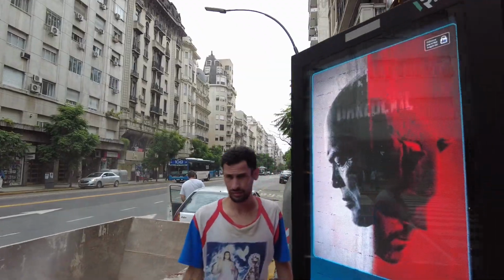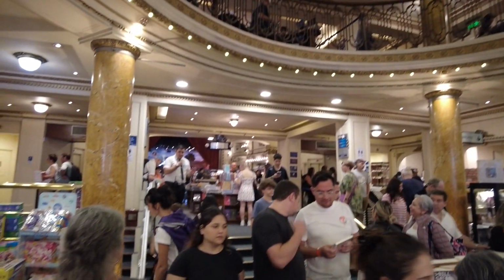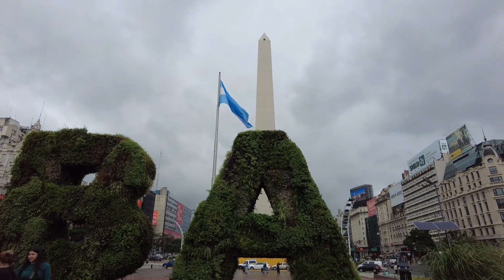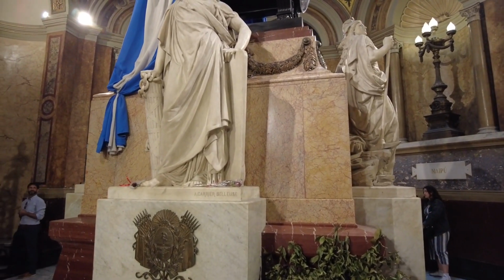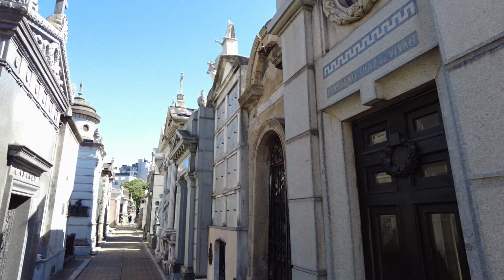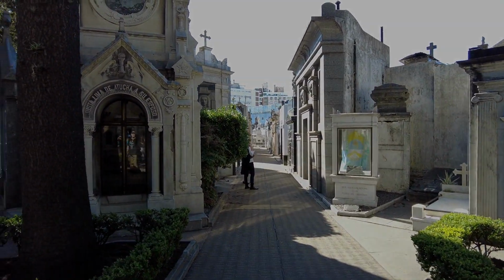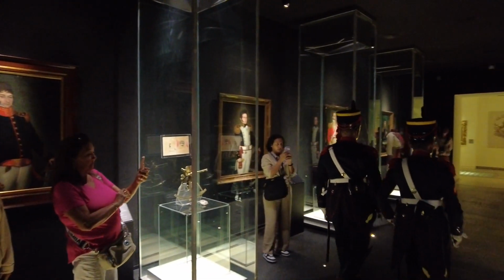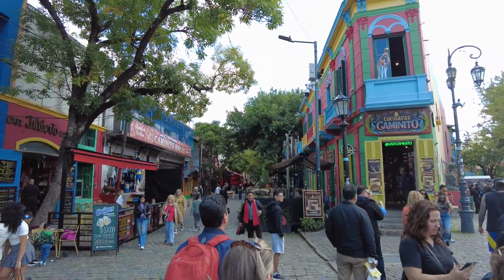12 Places to Visit in Buenos Aires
Buenos Aires was a great place to visit and we did not have any problems keeping busy during our 4 week stay, we visited a variety of locations, took a side trip to Iguazu Falls, saw a Tango Show, and generally had a good time. This video covers 12 of the locations we visited during our first week and a half, with the visit to Iguazu coming later in a separate video. Thanks for joining us here at Spending our Kids Inheritance and I hope you enjoy the content.